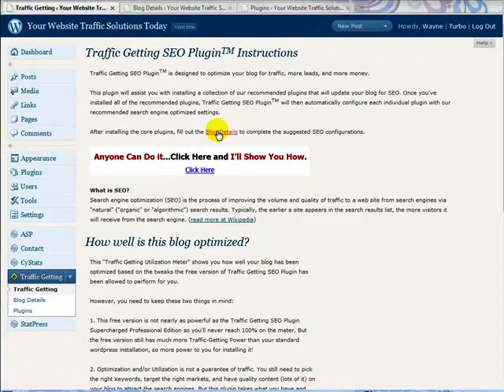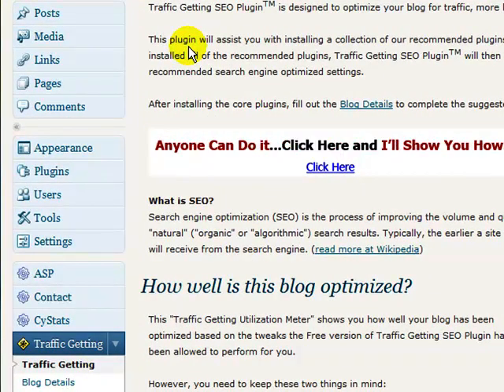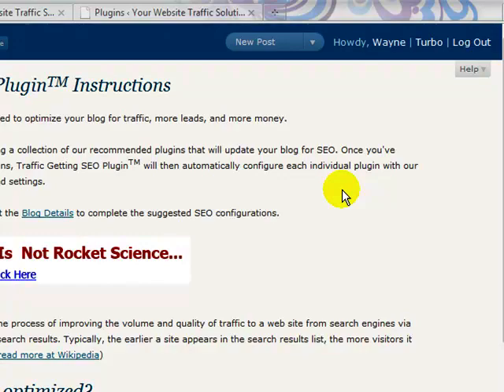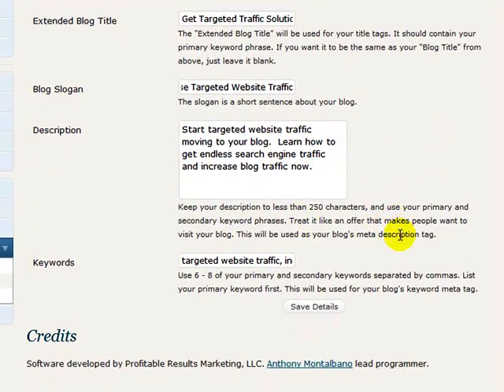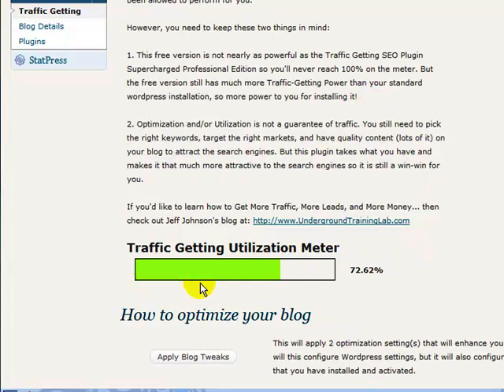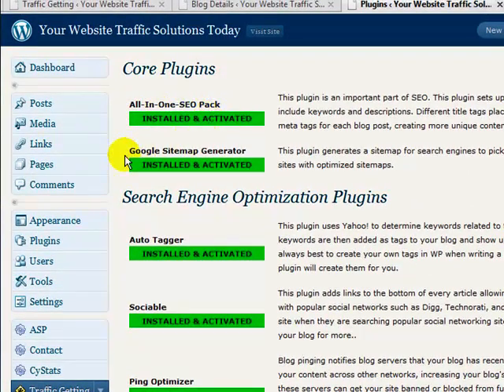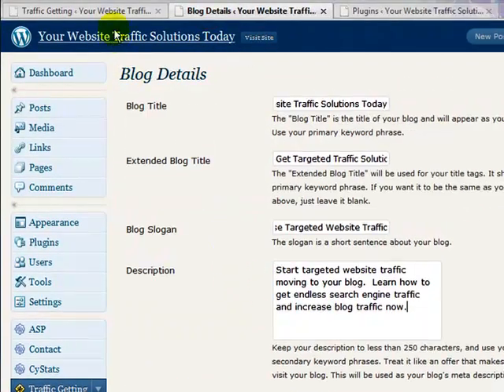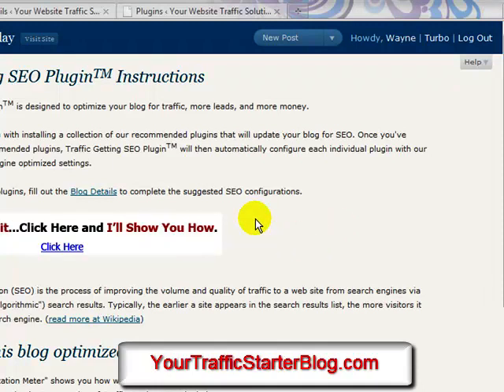Targeted Web Traffic - Powerful Wordpress Plugin Increases Blog Traffic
How does a major increase in blog traffic with a free, powerful Wordpress plugin sound to you? If you could do one simple installation to your Wordpress blog and gain the power of 6 of the world's most traffic getting plugins all at once, would you do it? This video shows you exactly how to gain the benefits of a single free targeted website traffic tool that singlehandedly makes your blog a magnet for search engine traffic. If your blog is set up correctly, you will have gained maximum power to suck in targeted website traffic endlessly.